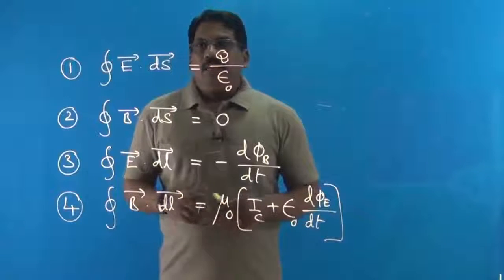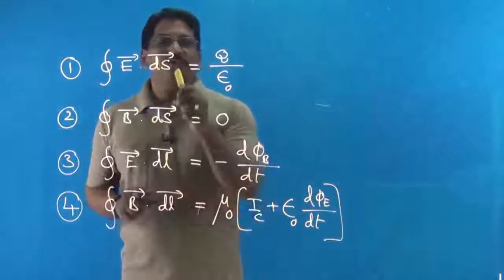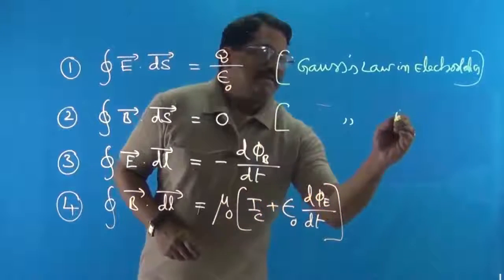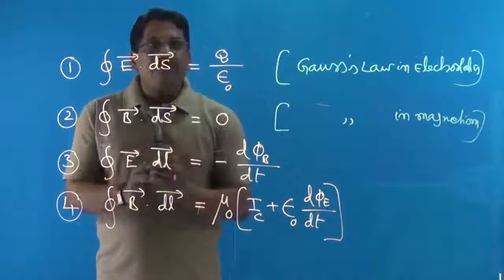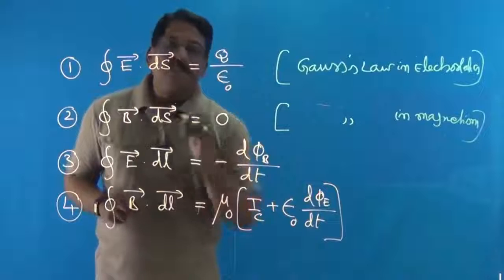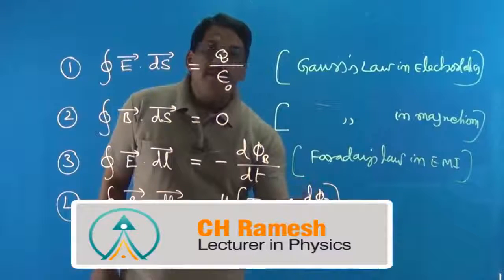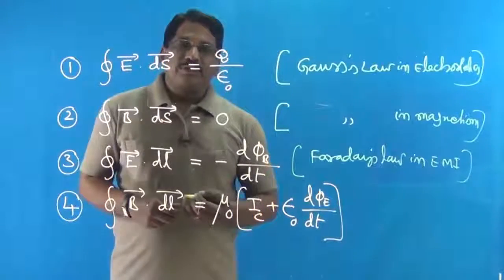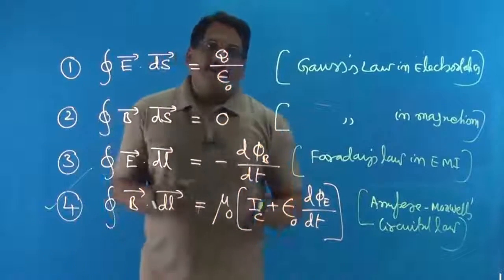CLASS XII UNIT 15 ELECTROMAGNETIC WAVES VIDEO SOLUTION SAMPLE 1